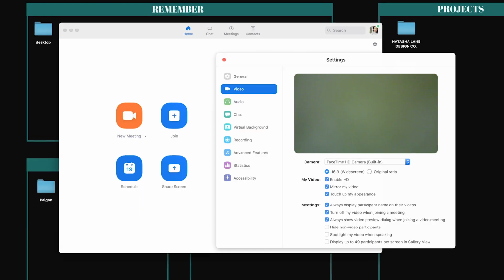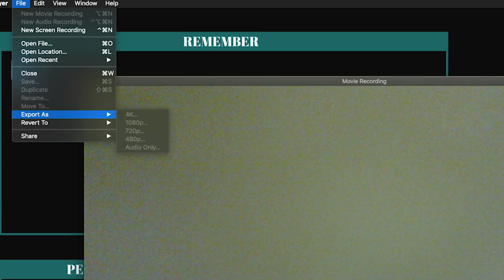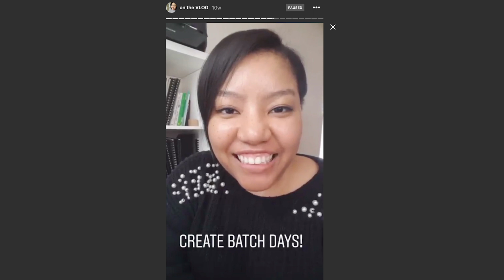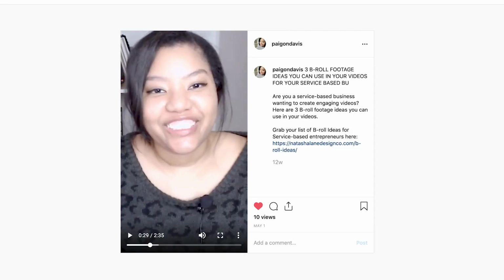Your Social Media Videos Need These Exact Dimensions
WHAT ARE THE VIDEO DIMENSIONS FOR SOCIAL MEDIA? // Do you film social media videos? Learn to film videos, especially social media videos like for IGTV, Instagram video, YouTube video, Facebook video, and Instagram Stories video. You can even use these tips for summit video and webinar video.

Find the perfect dimensions to film video for social media and online.

(My webcam) Logitech HD Pro Webcam C920

// FREE RESOURCES

// MY FAVORITE RESOURCES X TOOLS

//  ABOUT